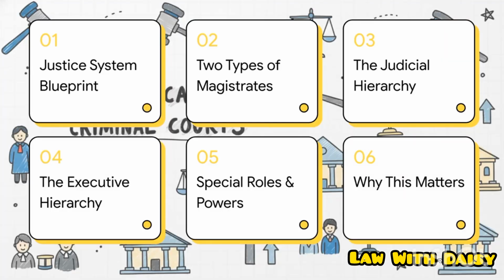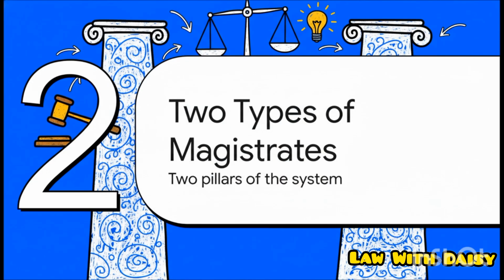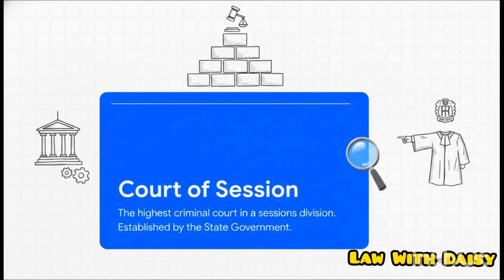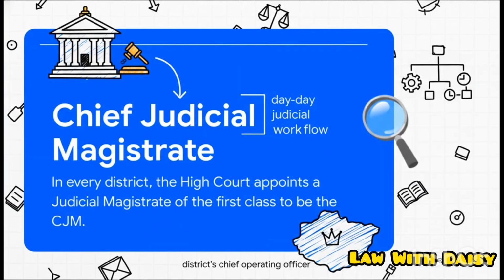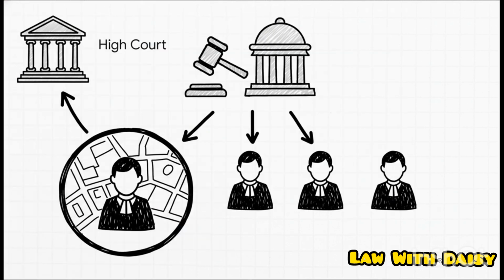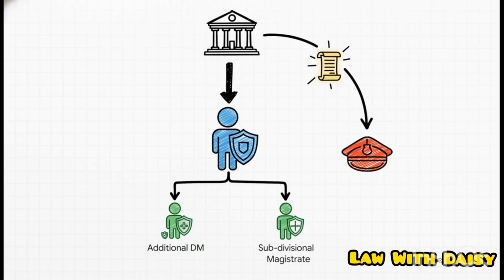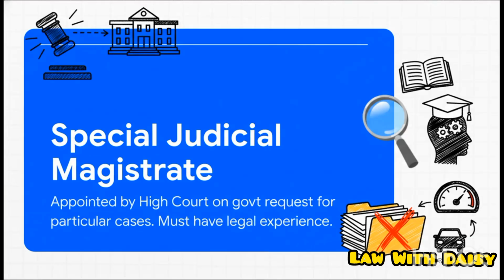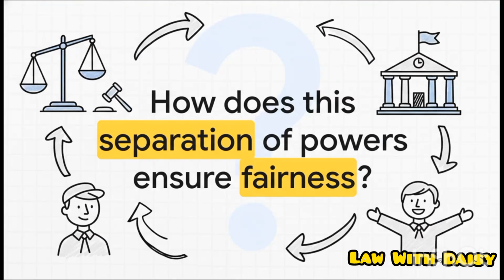Part 3 l BNSS Sections 8 to 16 Explained in Simple Language ⚖️📚 | Structure of Criminal Courts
In this video, I explain BNSS Sections 8 to 16 in a clear and simple way. The lecture covers the structure of criminal courts, types of magistrates, judicial hierarchy, and key provisions under the Bharatiya Nagarik Suraksha Sanhita (BNSS).

This video is helpful for law students and judiciary aspirants who want easy understanding and quick exam-oriented revision.